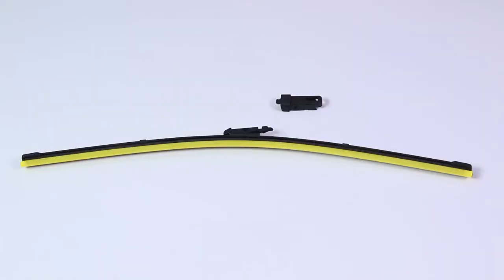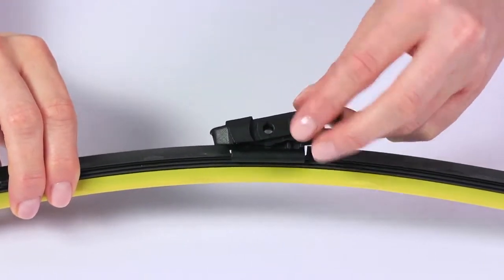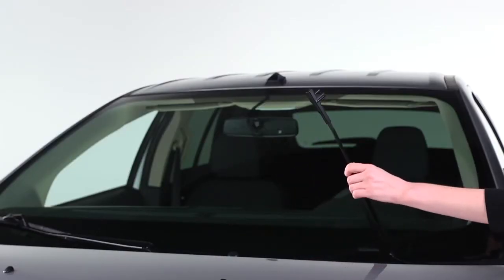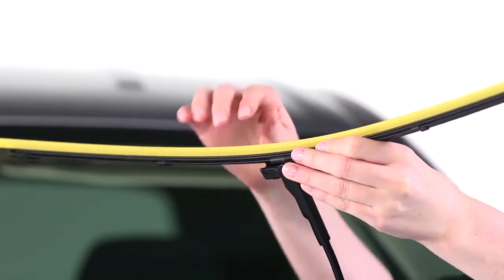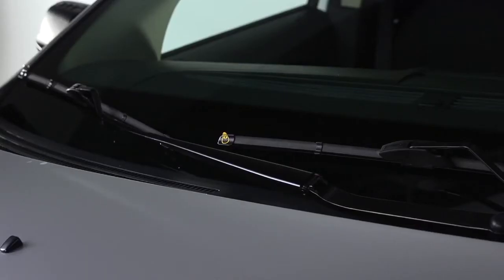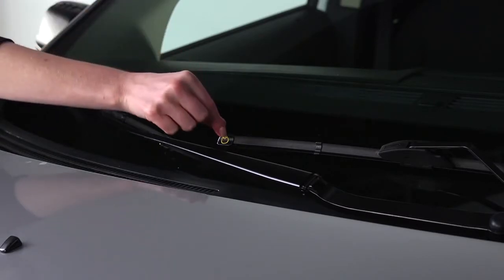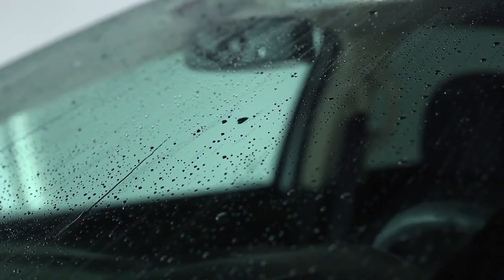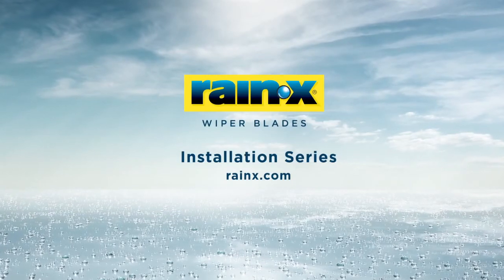P&H Arm - Rain-X Quantum Wiper Blade Installation